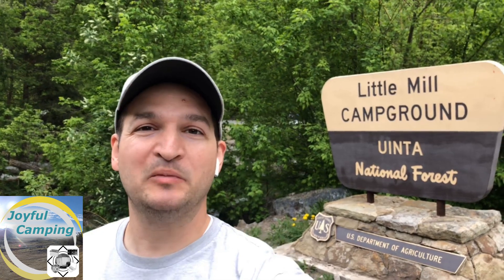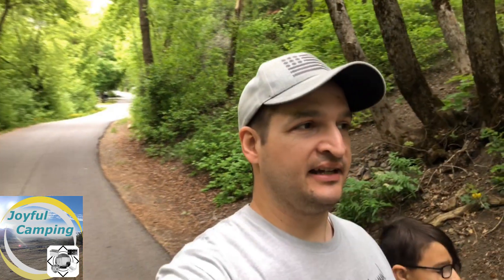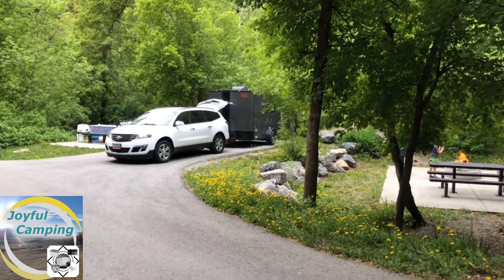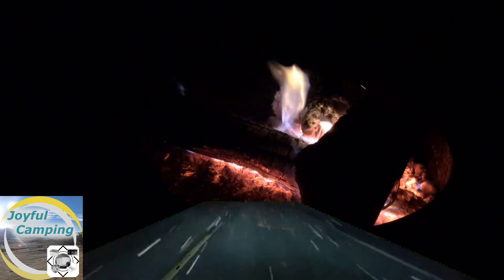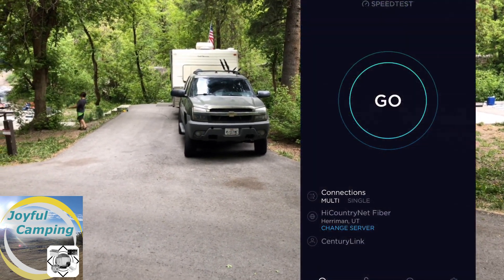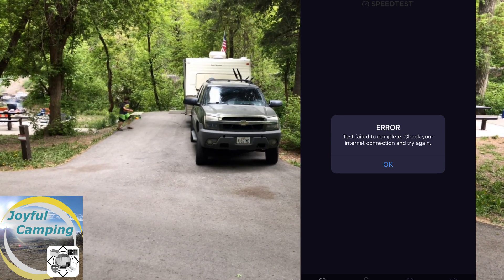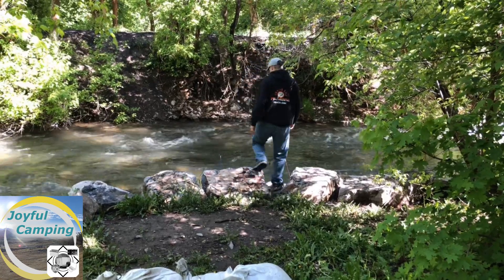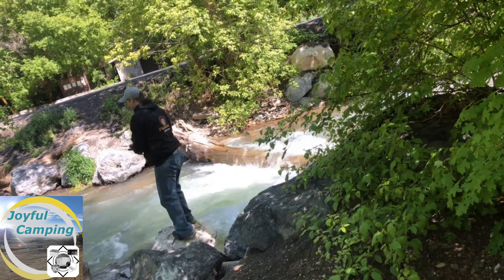Little Mill Campground in American Fork Canyon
Now that campgrounds have opened up as rules relax from COVID-19, Little Mill Campground is perfect for a nice evening in the woods.  The stream here provides a nice soothing sound for falling asleep and there is quite a bit of activities to do in the canyon.  There is the Timpanogos Caves, rock climbing, fishing, hiking, and all sorts of activities for an outdoor enthusiast.

The story of the hitchhiker:

People driving through the canyon at night sometimes report that they see someone walking down the road, hitchhiking. When the driver stops to offer a ride, the hitchhiker is briefly illuminated in the headlights, but then disappears in an instant.

Better Than It Used To Be by Silent Partner